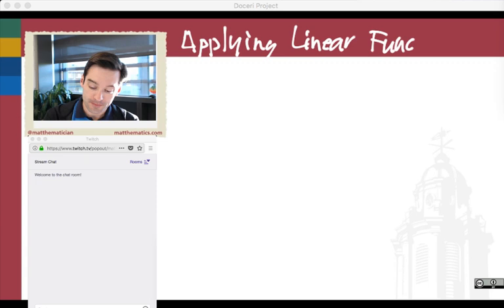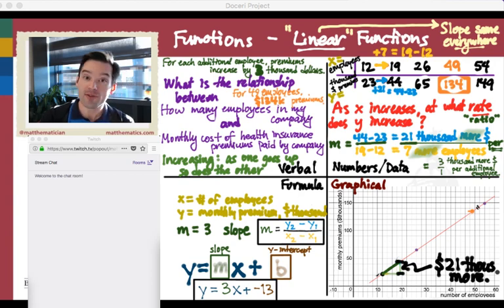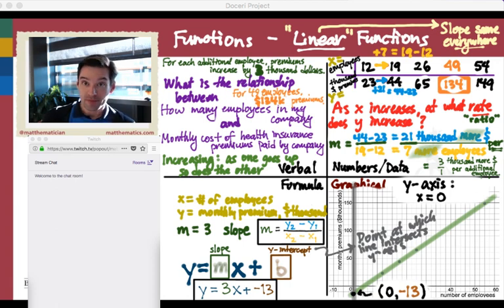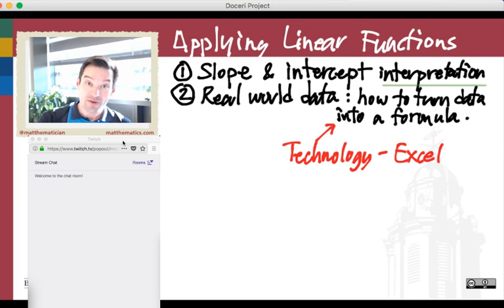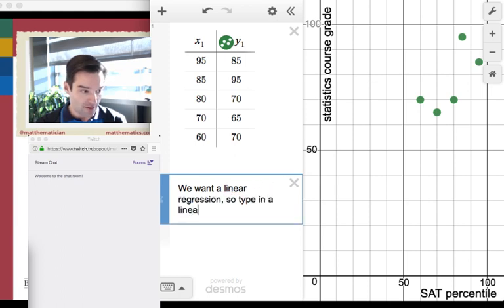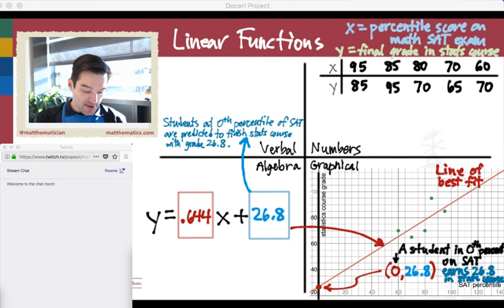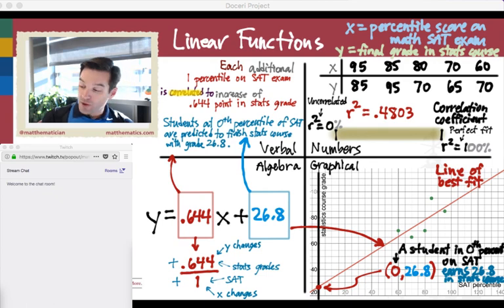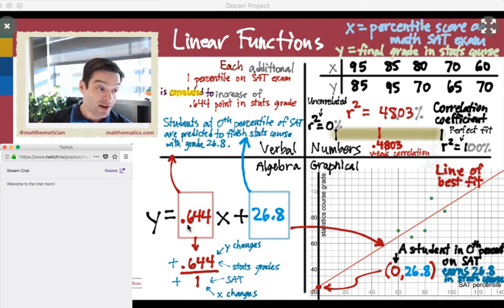105.5T Applications of Linear Functions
Linear regressions and putting slope and intercept into context -- Watch live